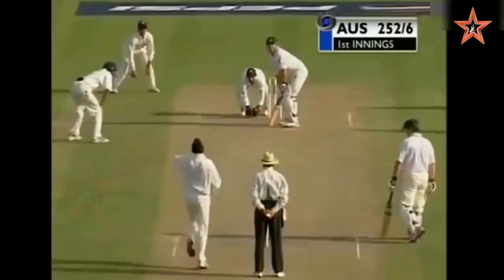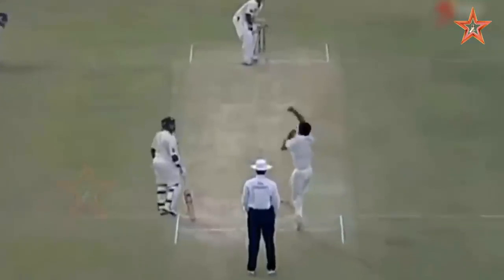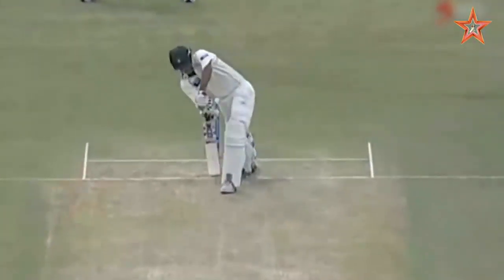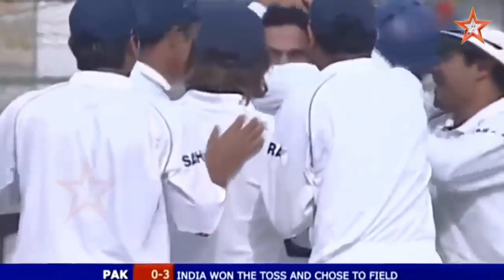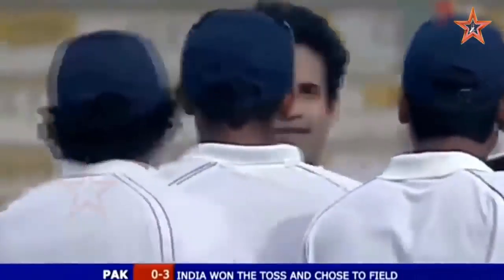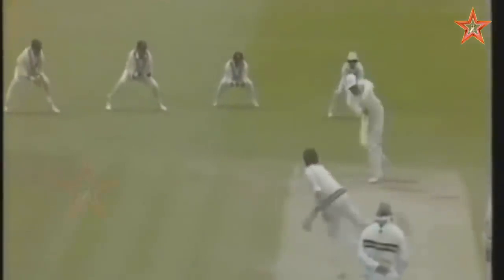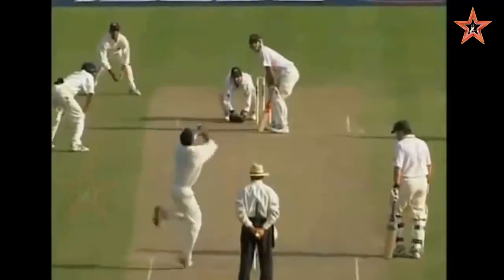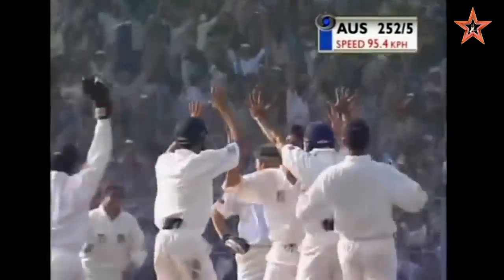top hat trick in cricket world Cup match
top hat trick in world Cup matches high light